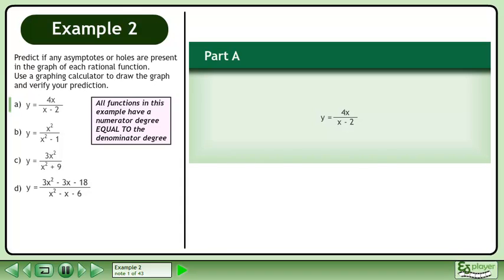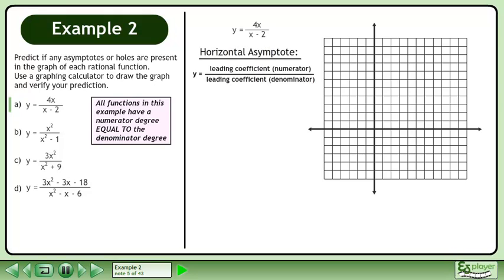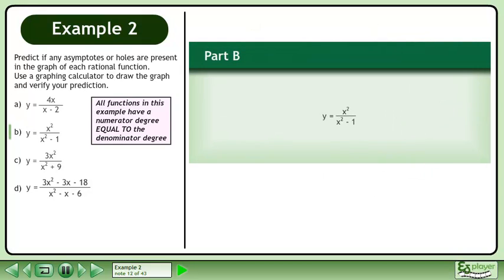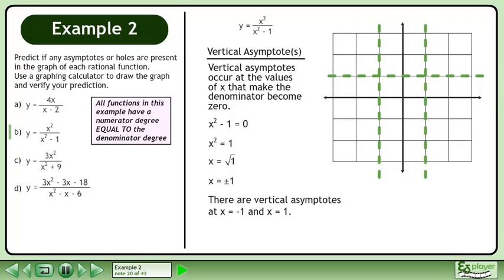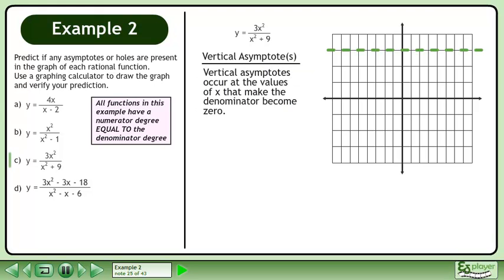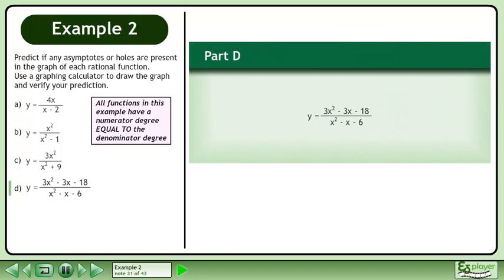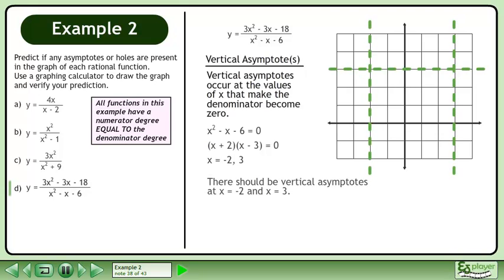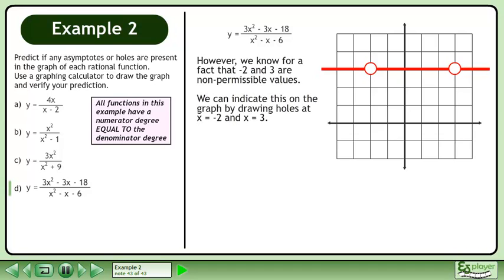Rational Functions Two - Example 2